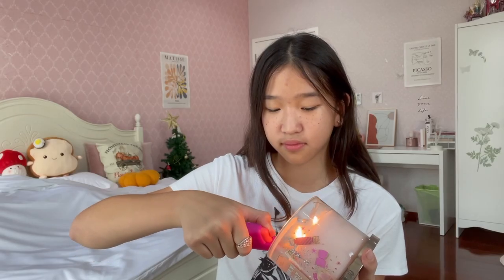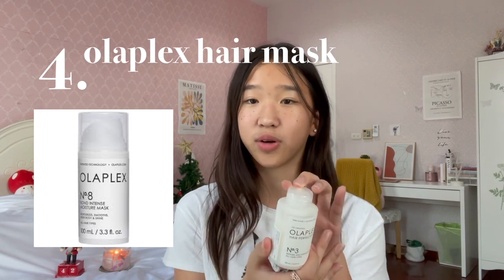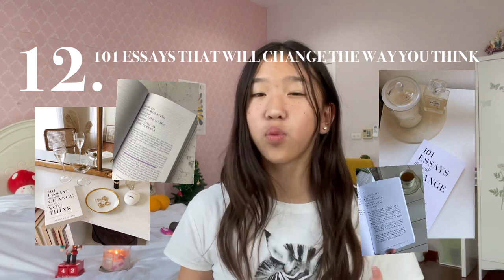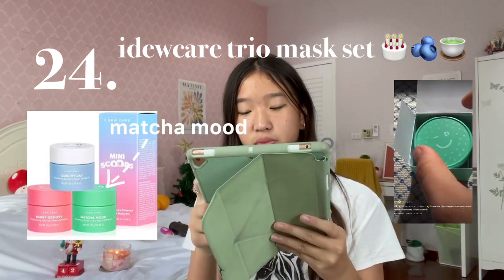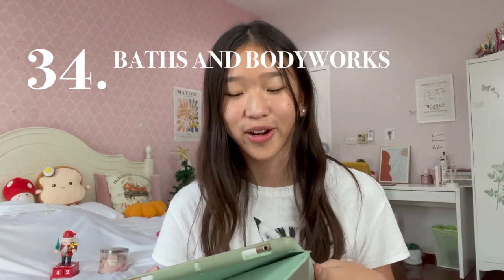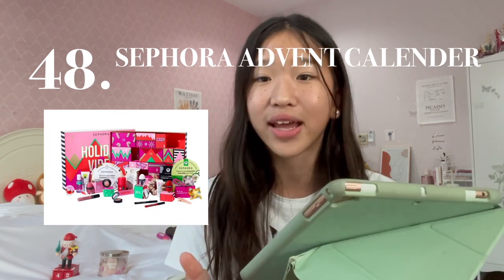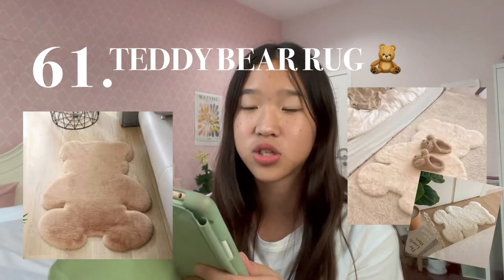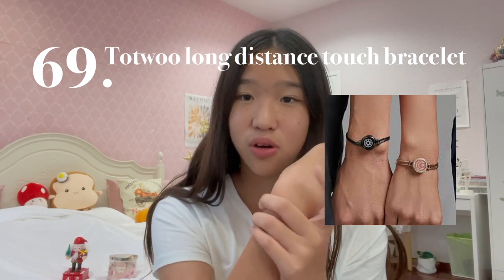69+ CHRISTMAS WISHLIST gift IDEAS 2022 *trendy* (the ultimate teen gift guide)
its beginning to look a lot like Christmas 🎅🎄

HAPPY SWEATER WEATHER SEASON  - soo here are some gifting ideas to get you into that chrismasy mood 🤩

SOCIALS! 🎥
search up @katherinezebra !!

🧸 faq's:
how old are you? ➭ im 13!
how tall are you? ➭ I am 169cm ( 5'6.54. according to google )
where do you live? ➭ bkk baby!
editing software? ➭ vllo and iMovie!
 filming equipment?  ➭ I film all my videos using my phone! (iPhone 12!)

xoxo , katykate 💌